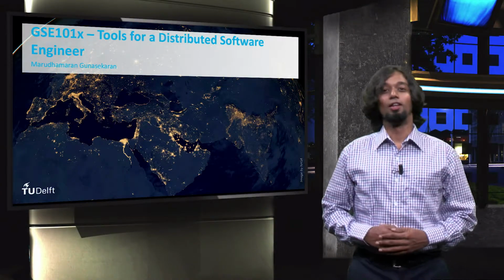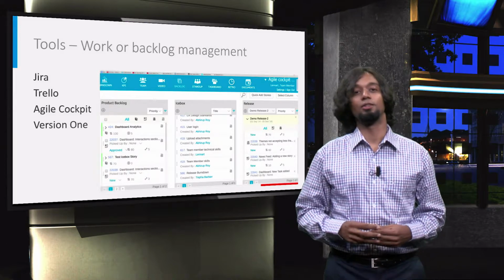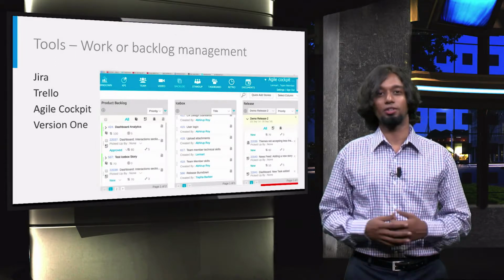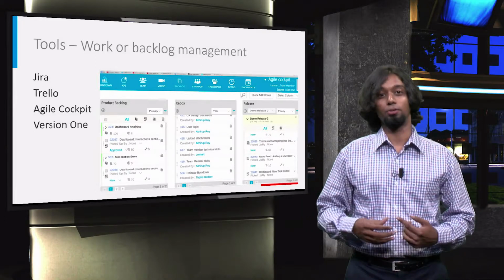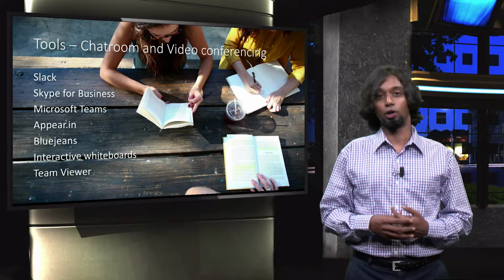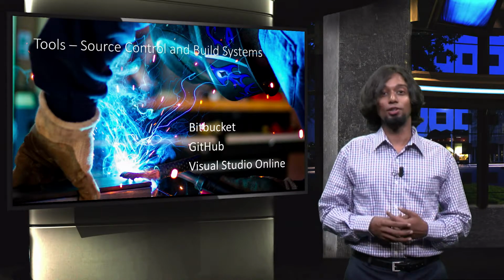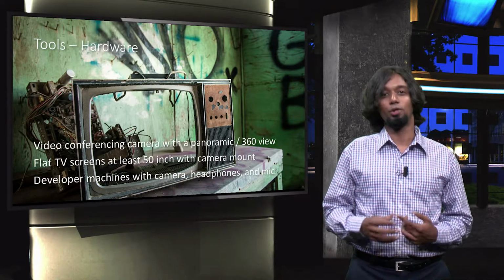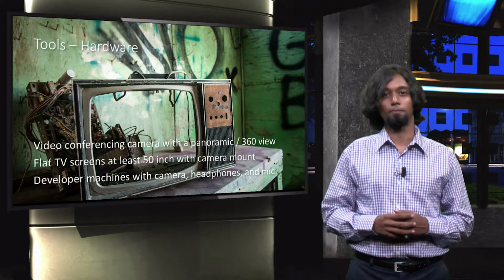GSE101x_2017_Week_7_7.3.2_Tools_for_distributed_software_engineer-video